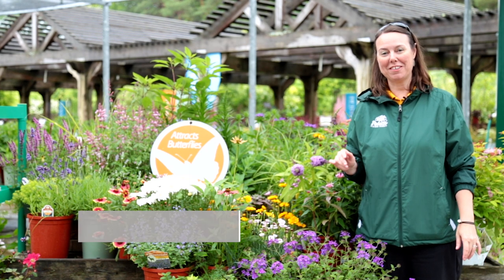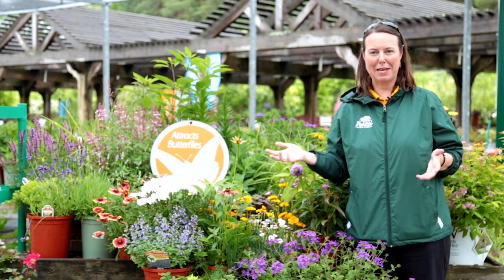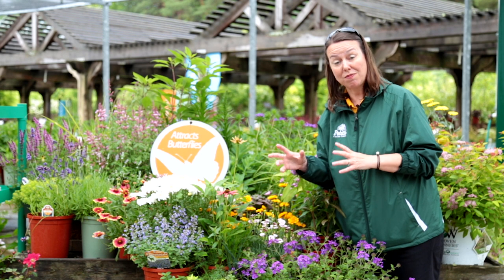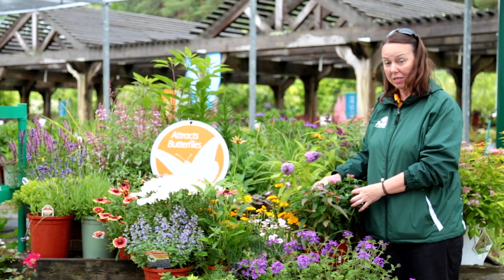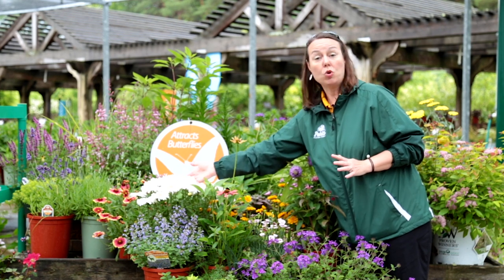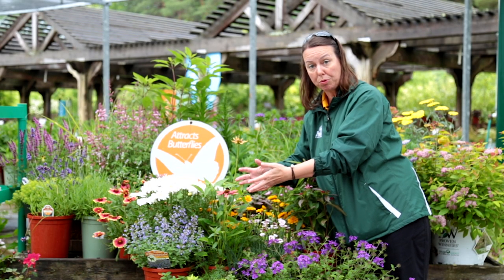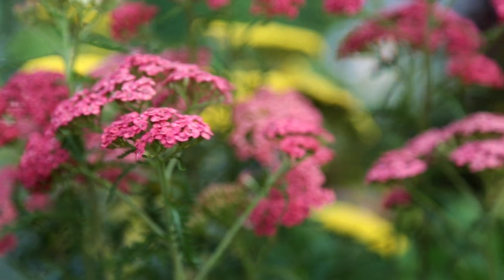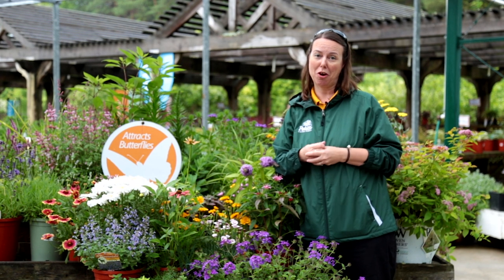PETITTI How to Attract Butterflies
Attracting butterflies and other pollinators is one of the best things you can do for your garden! Watch this video with Noelle, Horticulturist and Education Director with Petitti Garden Centers, to learn more about what types of plants butterflies are most attracted to and how to keep them in your garden all season long. From Shasta Daisies, Coneflowers and Black Eyed Susan to Bee Balm, Butterfly Bush and Yarrow, be sure to have a mixture of host plants and nectar-rich plants for your butterflies to enjoy. Also, be sure to select plants for early, mid and late season blooming to provide nectar for butterflies all season long.